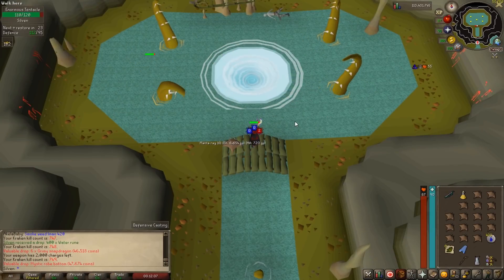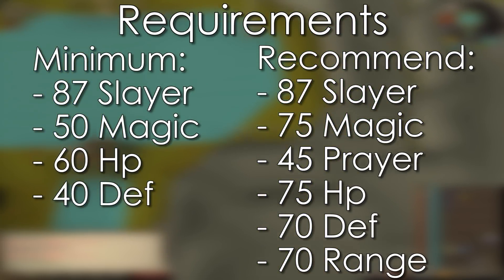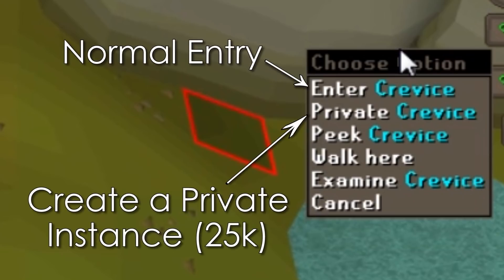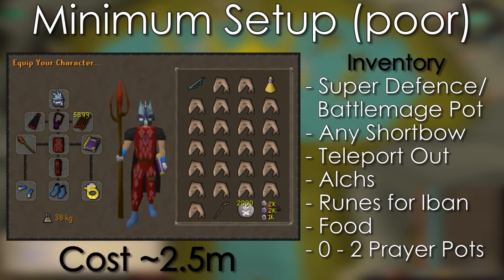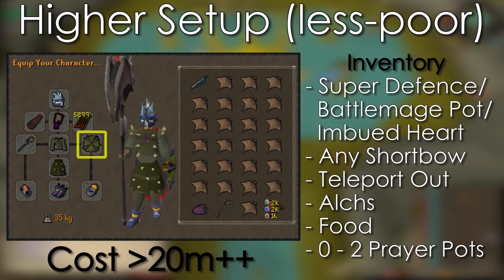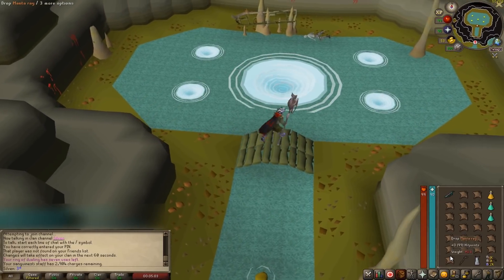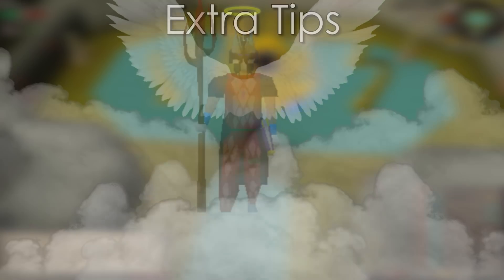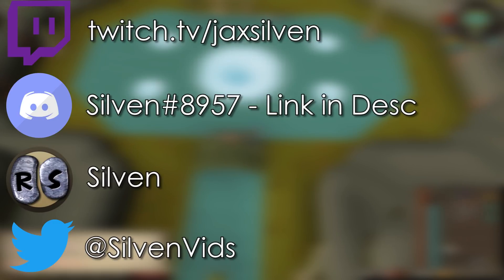How to Slay the Kraken For The RuneScape Idiot [OSRS 2019]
Defeat the Kraken with this super simple guide for idiots. There’s two basic inventory setups to use and I’ll have you slaying in no time!

I know people want the raids guide, it’s coming I just wasn’t happy with it and decided to rewrite about 90% of the script. I strayed too far from what I’m trying to do with my series (simple, easy to follow guides without loads of un-needed information) but now I’m very happy with how it’s going and hopefully it’ll be out by next weekend, possibly the week after at worst! Thanks for your support  and come join my stream where I teach people raids in the meantime!!

Timestamps:
0:00 - Start
0:12 - Intro
0:42 - Requirements
1:21 - How to Get There
1:56 - Setups
3:50 - Strategy
4:38 - Extra Tips
5:15 – Outro

OSRS: Silven